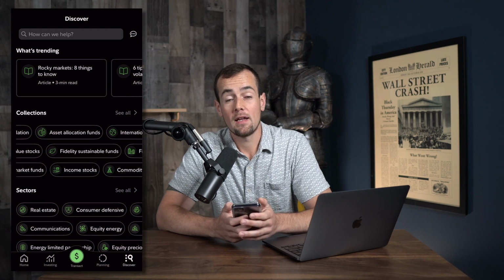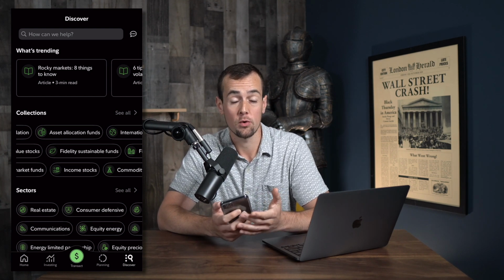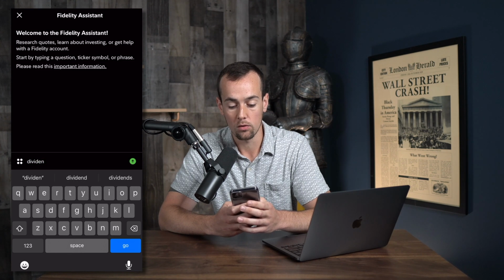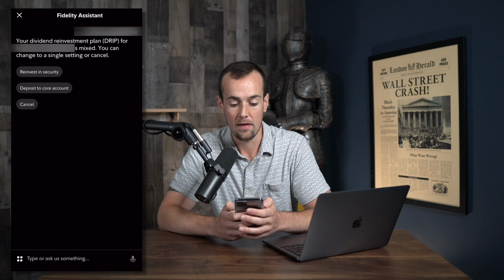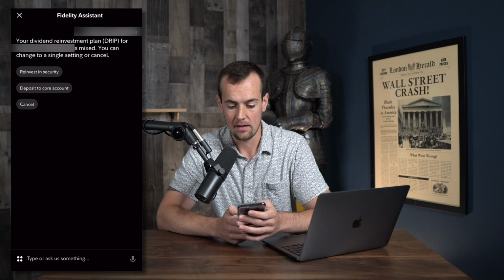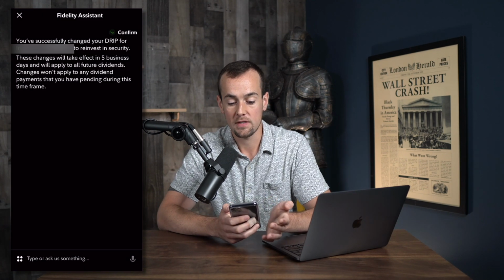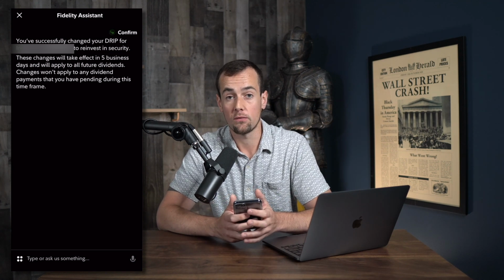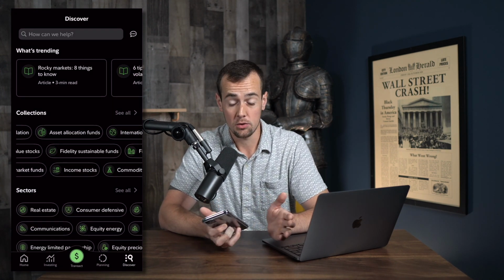How To Enable Dividend Reinvestment On Fidelity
Use our link above to get a free stock worth up to $200!